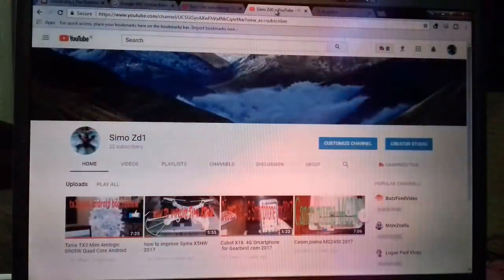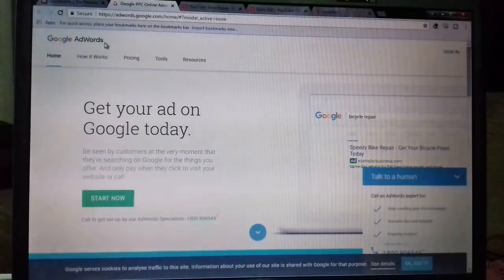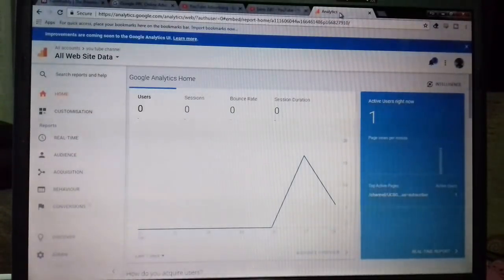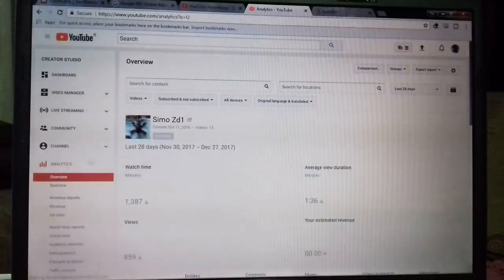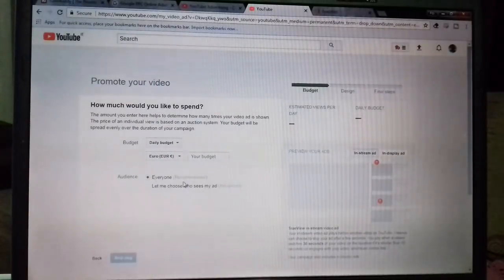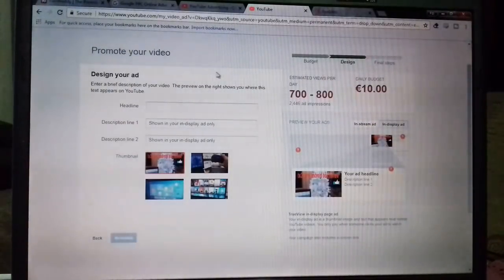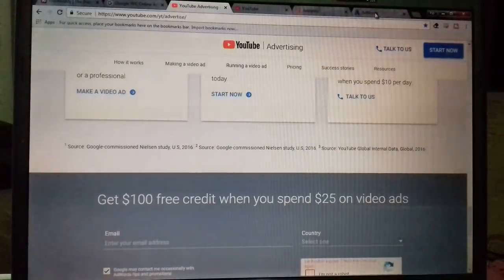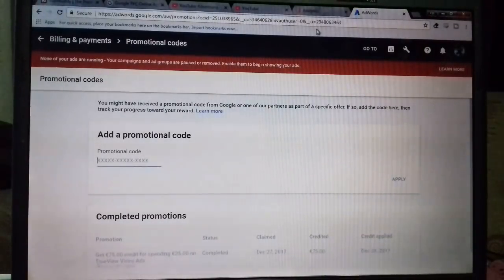How To Get 10,000 Views On YouTube.Guarantee 2017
Today I am going to be teaching you how to get 1000 views on YouTube.

Create Youtube Ad Account and get Google analytics